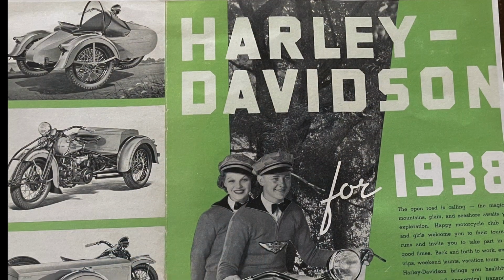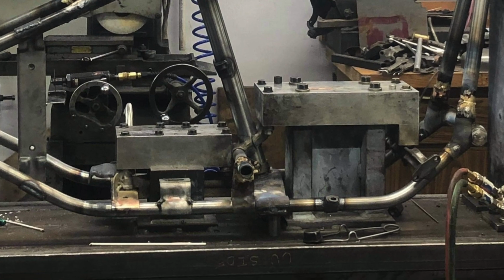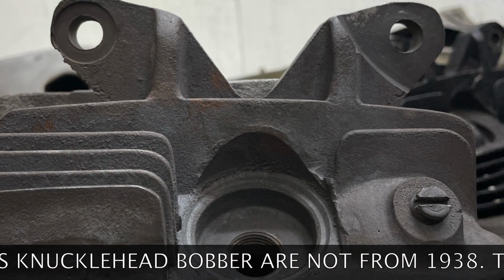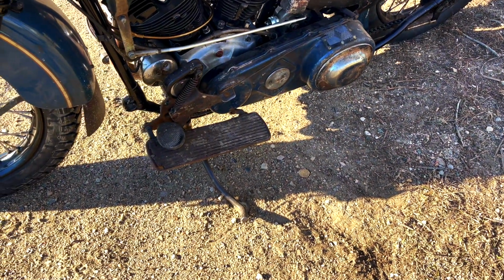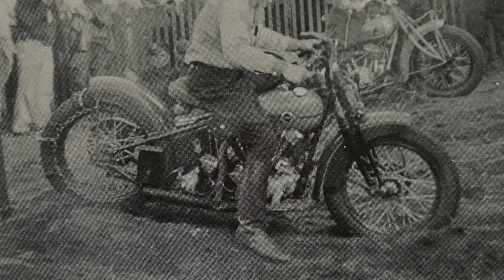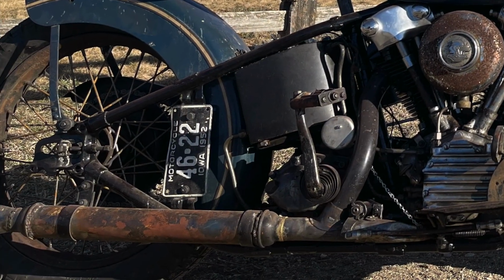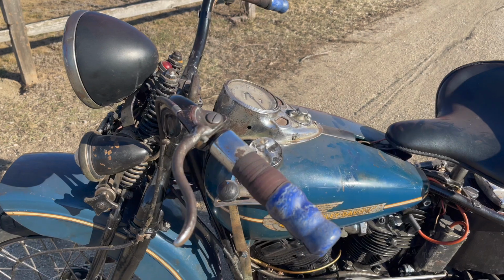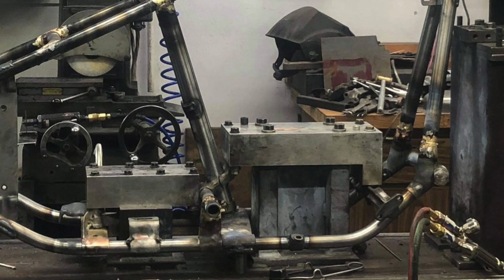Check out this 1938 Harley-Davidson Knucklehead Bobber!!!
Hey everyone, thanks for checking out this video we made about 1938 Harley-Davidson Knuckleheads!

The period correct 1938 Knucklehead bobber featured in this video was built by Matthew Olsen of Carl's Cycle Supply in 2021.

The video and pictures were all shot with an iPhone 12 Pro Max and edited by me, Ms. Brittney Olsen! I'm super new to all video production and editing stuff, so thank you for all of your kind words of support and for leaving us comments.

The Harley-Davidson advertising is an original article from 1938 from our personal archives. We took a picture of the ad to share the authentic style of this era of Harley-Davidson with you. Enjoy!